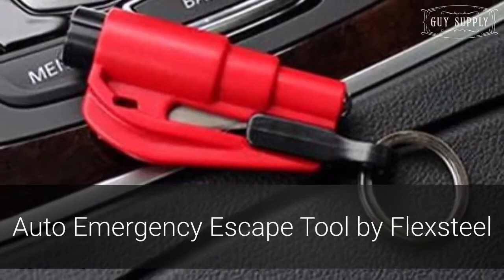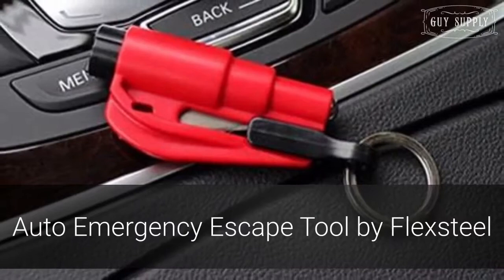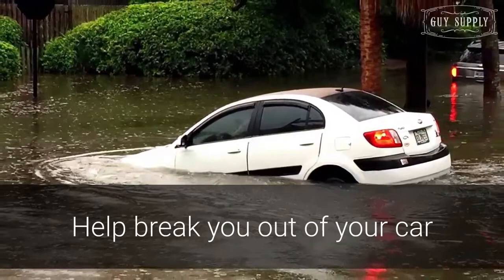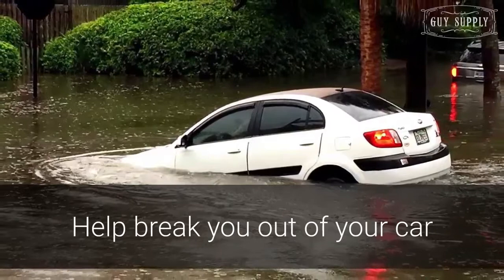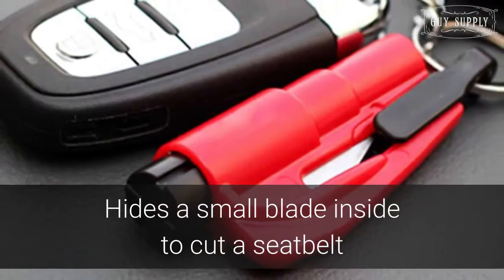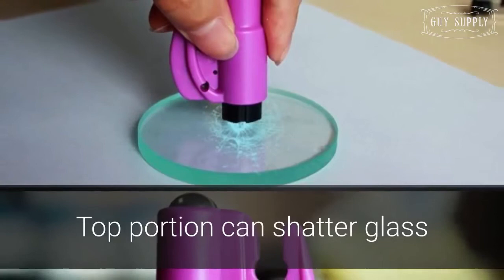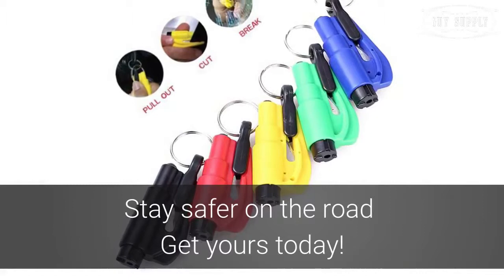Auto Emergency Escape Tool by FLEXSTEEL - Breaks Windows, Cuts Seatbelt, etc.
Be prepared for any disaster with the Auto Emergency Escape Tool by FLEXSTEEL:

Your safety means everything. Your car can be a hazardous place, and you need a rescue tool for those emergency situations. The Auto Emergency Escape Tool by FLEXSTEEL saves lives.

To be forewarned is to be forearmed. The statistics tell us some concerning facts. You or someone you love could be in a threatening situation while traveling in a car.

When seconds count, you can’t afford to wait for help to arrive. You must act now. The Auto Emergency Escape Tool by FLEXSTEEL is there to help.

In the event of a disaster, don’t be a victim. Don’t stand idly by as someone else suffers. Rescue those in need with this Flexsteel designed tool.

Situations vary. It could be a water crash or another entrapment situation where your safety features (like your seatbelt) become a dangerous restraint. Escape drowning, fire/smoke situations, toxic fumes, etc.

This amazing tool was designed with your safety in mind. It is both user-friendly and effective.

A concealed seatbelt cutter is equipped on the side of the tool. In order to access this blade, give a firm tug on the black slide. The guard stays securely in place when not needed to avoid injury.

If a window needs to be broken in order to effect an escape, the top portion is placed against the glass and depressed, breaking you free to safety. Having the Auto Emergency Escape Tool by FLEXSTEEL attached to your keychain means you have peace of mind as you travel by car. Don’t be a sitting duck!

This life-saving tool is available in five colors. Pick green, blue, yellow, black, or red. Clip the device's split keyring onto your existing set or make this your new primary keychain.

Keep your loved ones safe. Give Auto Emergency Escape Tool by FLEXSTEEL to all your friends and family. If they drive or travel by auto, this gear is a necessity.